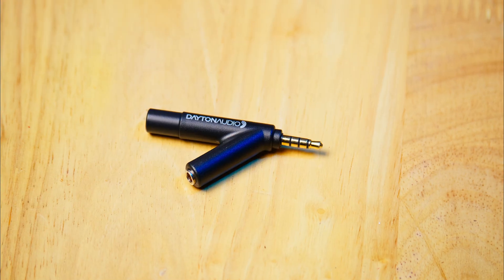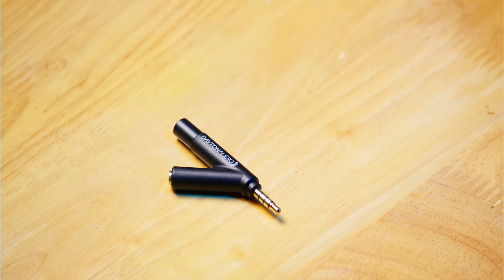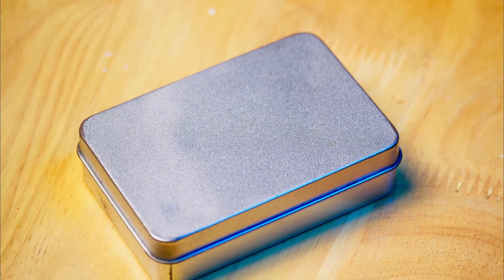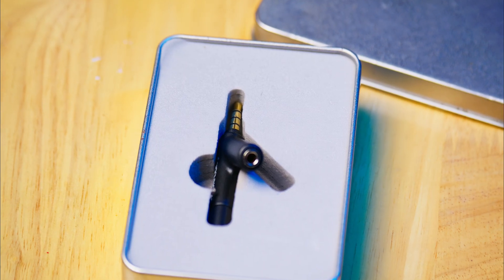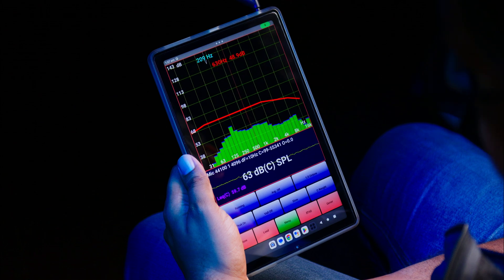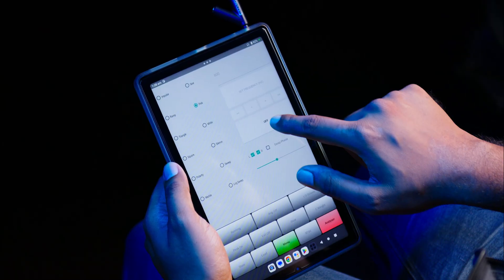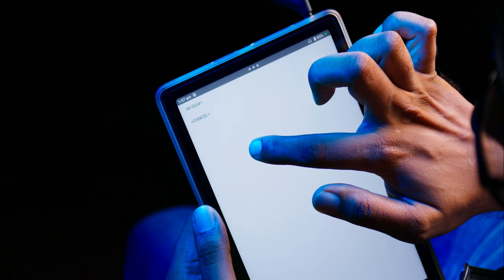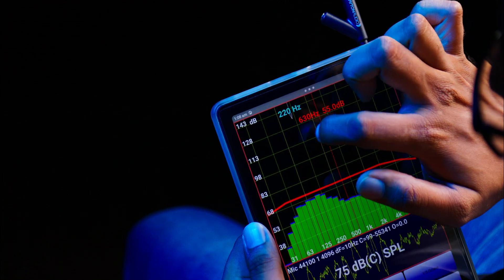Portable RTA setup with Dayton Audio iMM6 microphone and AudioTool app.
This videos showcases a pocket RTA setup for sound engineers.
Quickly measere speaker response, SPL and even check room reflections with RT60 measurements.

Shot with Pansonic G9ii